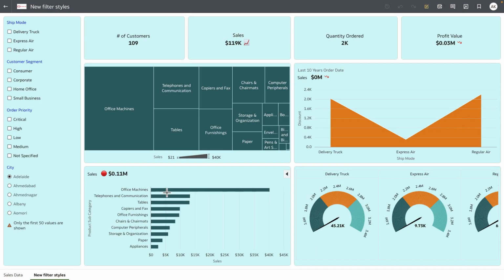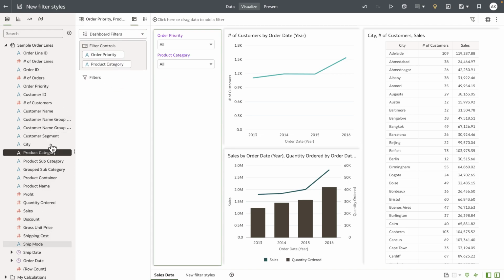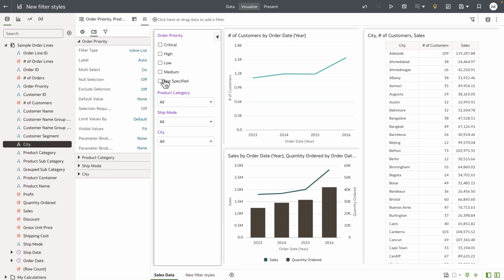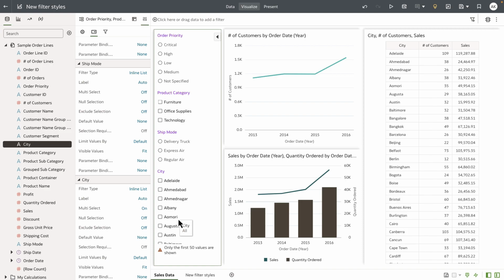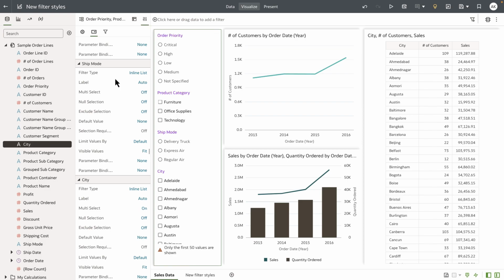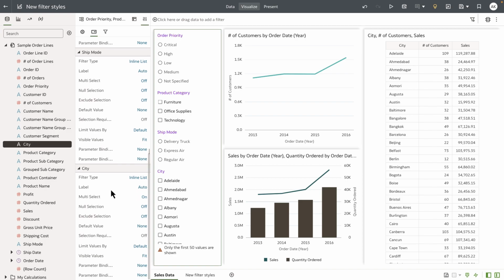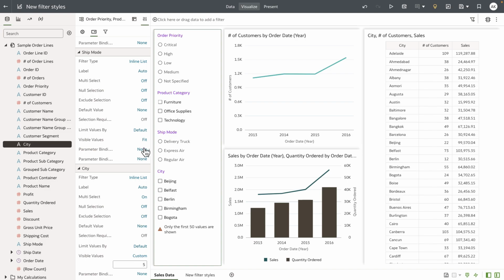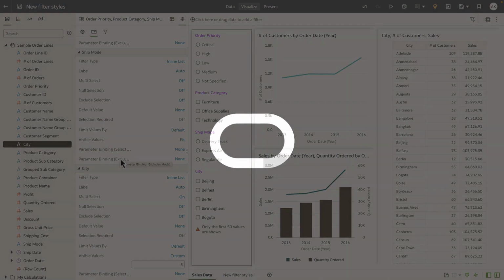Radio button and checkbox filters in Oracle Analytics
This video shows how to set canvas filters as Checkboxes or Radio Buttons formats into Oracle Analytics.
A playlist of more of the new features that came to OAC in May 2024 is available